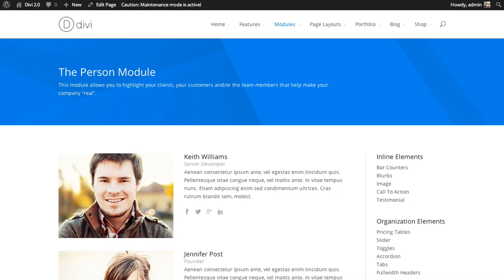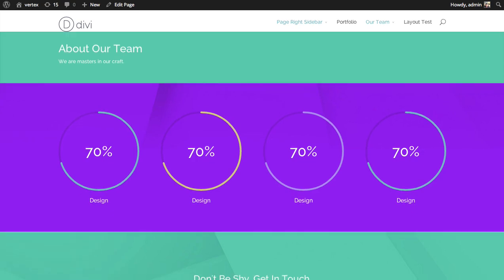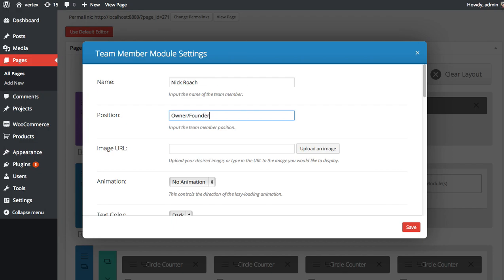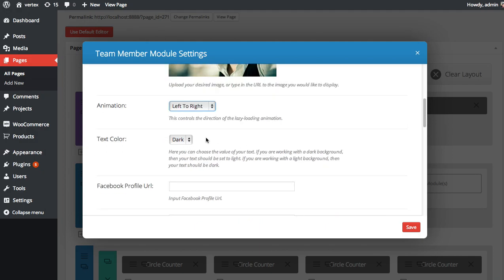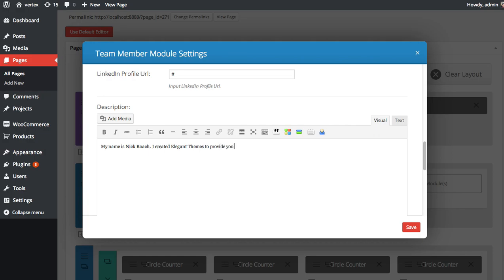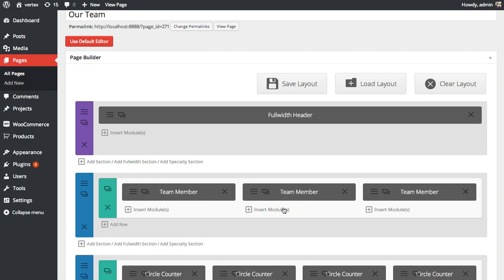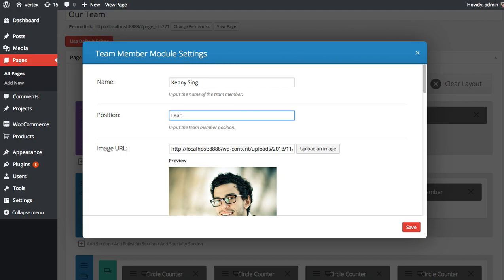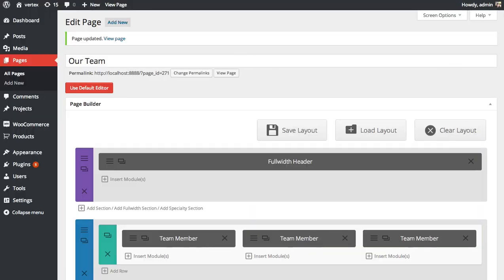Using The Divi Team Member Module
This tutorial is outdated. Please watch the updated version